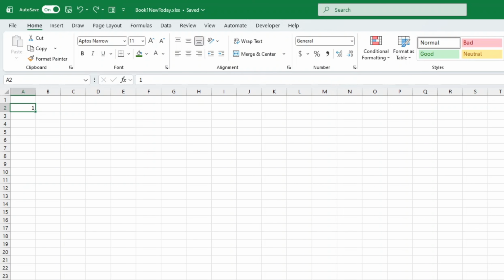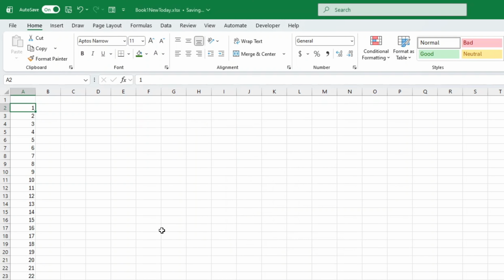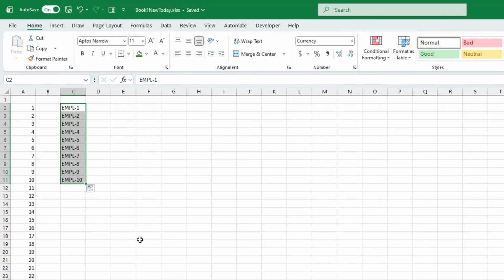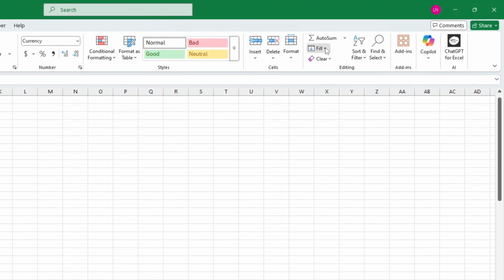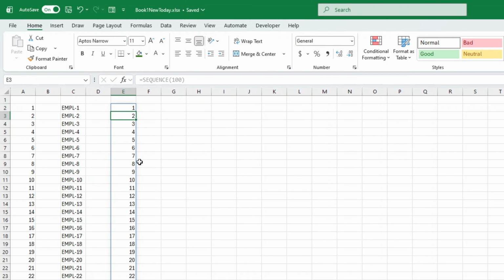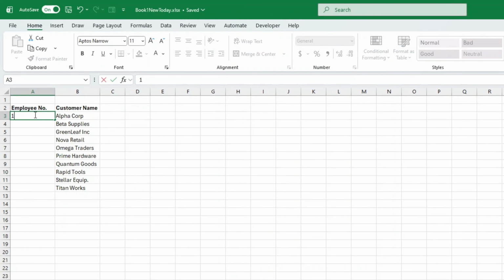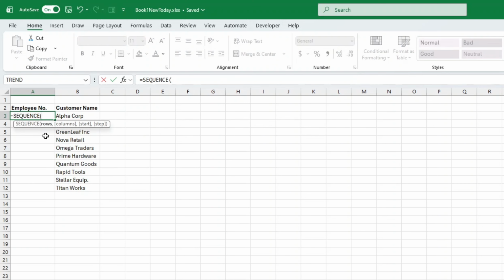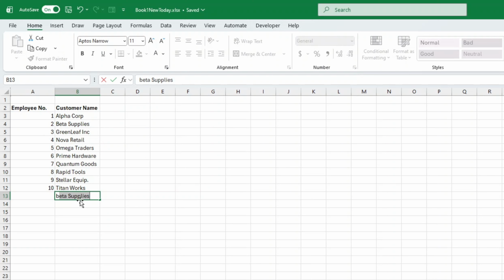How to Add Serial Numbers in Excel - 1, 2, 3 | Formula for Serial Numbers in a Column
In this video tutorial, we’re going to go through How to Add Serial Numbers in Excel.

⏱️TimeStamps⏱️

0:00 What we will learn in Excel
0:11 How to Add Serial Numbers in Excel - 1, 2, 3 | Formula for Serial Numbers in a Column